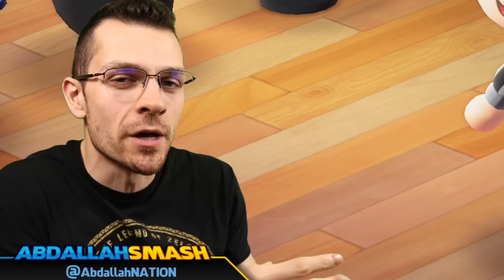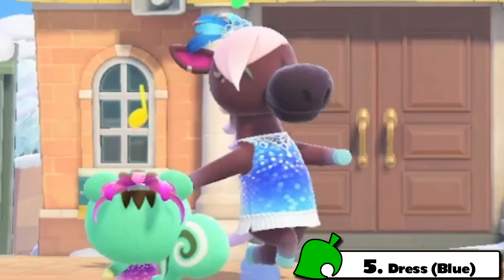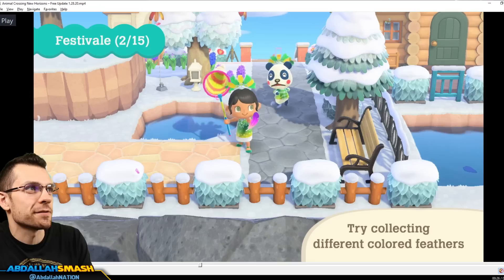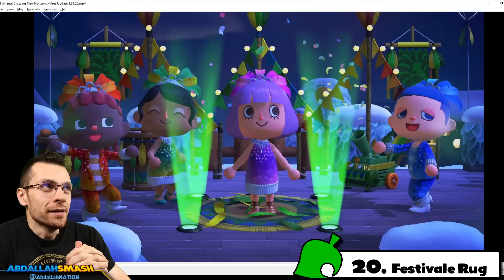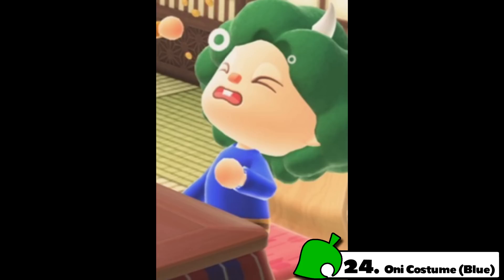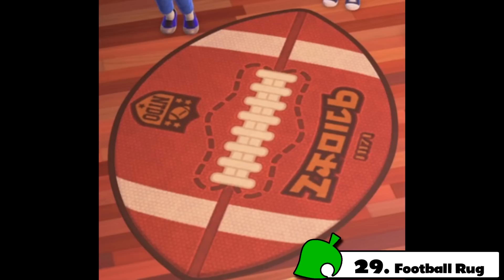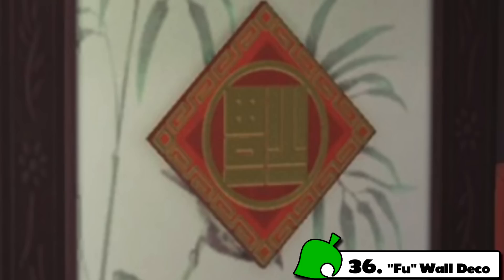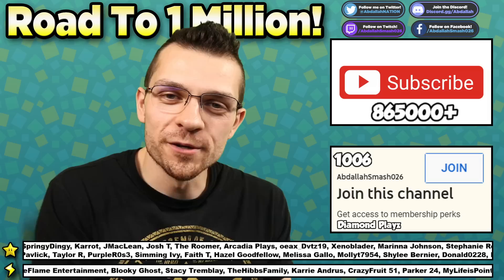🦚 38 NEW ITEMS REVEALED In The January Update For Animal Crossing New Horizons!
The Animal Crossing New Horizons January Festivale Update is here and Abdallah shows all 38 different items have been revealed in the ACNH Free Update 1.28.20 trailer as well as items from the Animal Crossing Japanese website, on Nintendo Switch with Abdallah's Family-Friendly Commentary in HD 1080p 60 fps!

00:00 Welcome & Thanks for Subscribing!
00:58 New Valentine's Day Merch!  Use "NEWYEAR10" at Checkout!
01:28 38 Items found in the January Update
16:05 Thanks For Sharing! 👍 If You Enjoyed It!